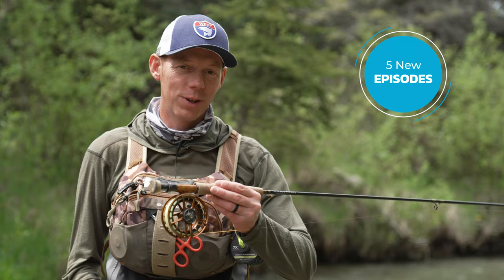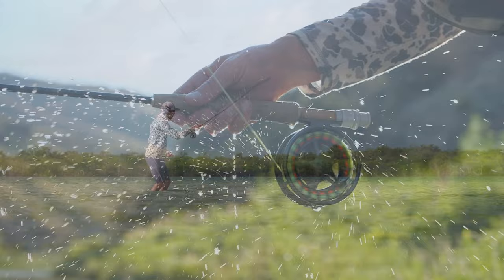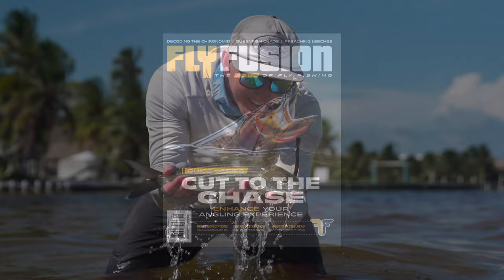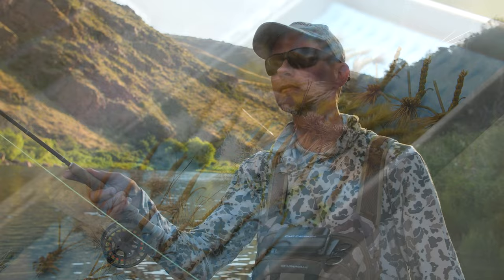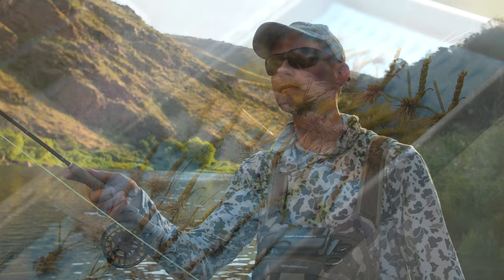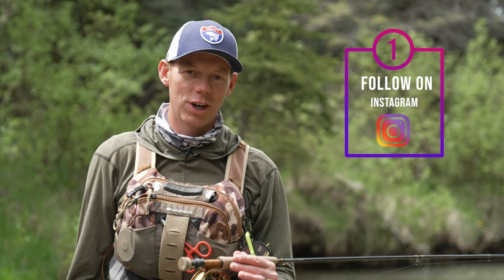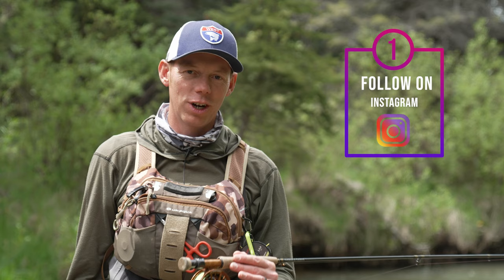FLY FISHING SHORT FILM SERIES - Buffet Series Season 3 Trailer and MAJOR GIVEAWAY announcement!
We are excited to share with you Season 3 of the Buffet Series! This season our stories span the four seasons, Summer, Fall, Winter, and Spring chasing trout and Grayling, and our fifth and final episode is from the salt and the magical flats of Belize. Thanks for taking the time to check them out! Keep an eye out on Instagram for details on the giveaways happening each week.

Every week for the next five weeks we are giving away the following items:

- Thomas and Thomas Fly Rod, Lamson Reel, Scientific Anglers Line, Leader, and Tippet Package
- $50 Gift Card to Rep Your Water
- Rainy's Fly Assortment
- 5 One Year Subscriptions to Fly Fusion Magazine
- Tactical Fly Fisher Swag Package

9 winners each week for five weeks = 45 WINNERS!

Thanks to the best sponsors on the planet who help make these films possible!

And a special thanks to each of you for your continuous support throughout the years! We really appreciate you guys!

Whether your preference is chasing trout in a cold mountain stream, bonefish on a secluded flat, or large mouth bass in your favorite warm water pond, this series has something for you!